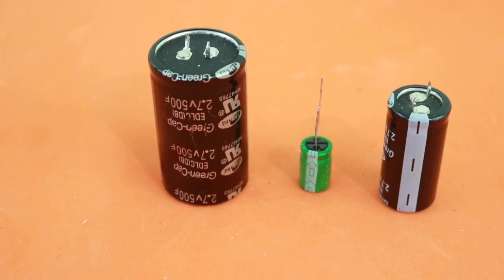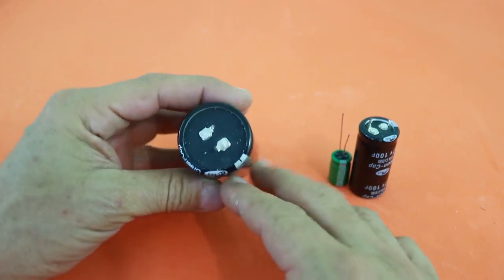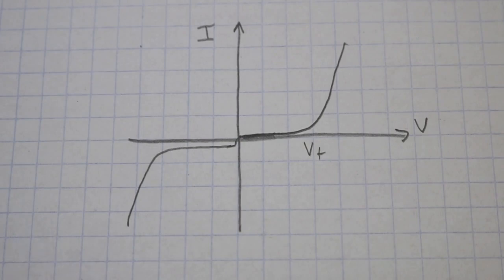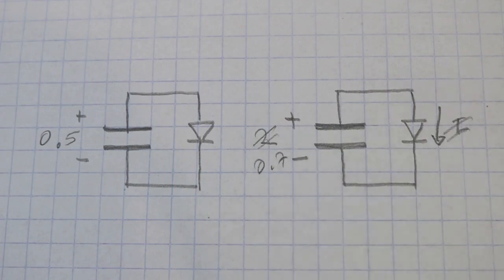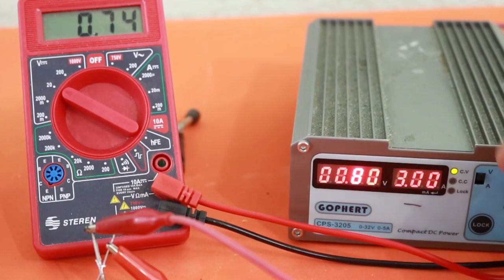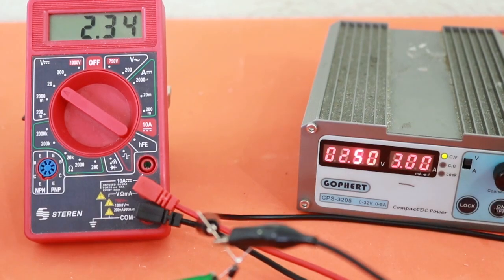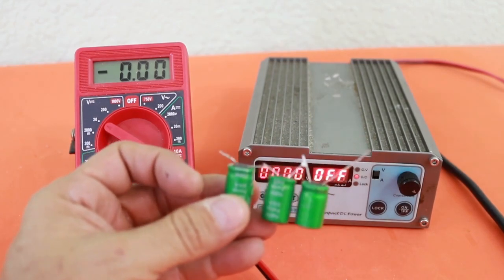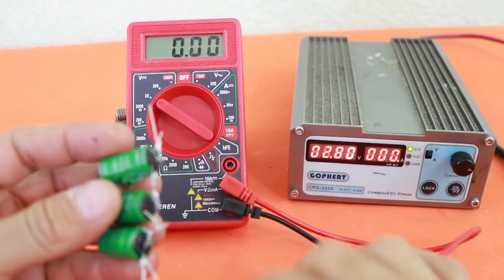Simple Balancing and Protection Method for Supercaps